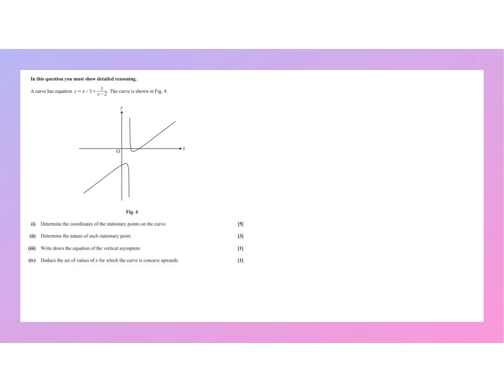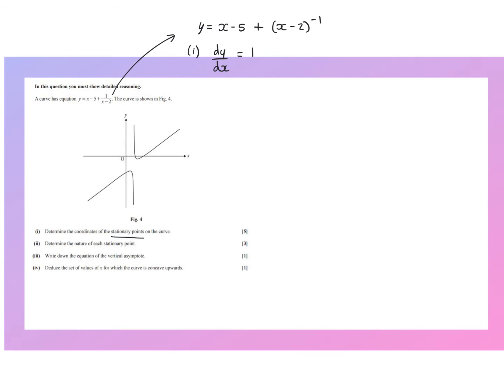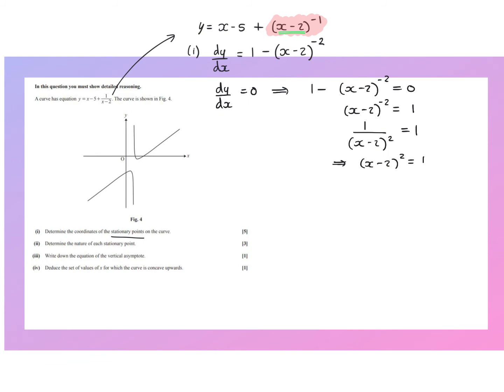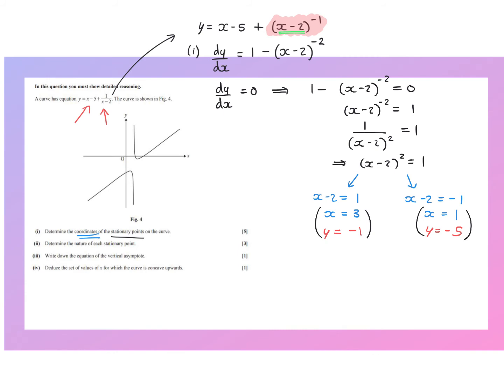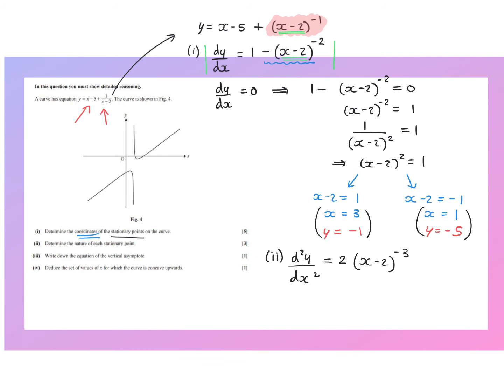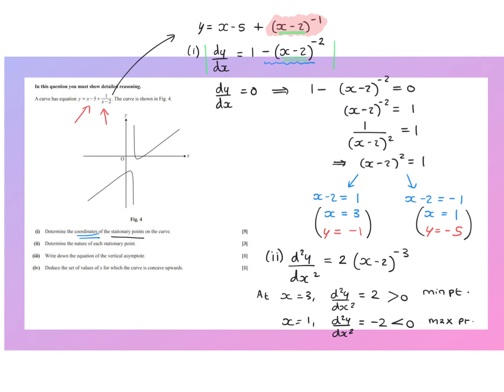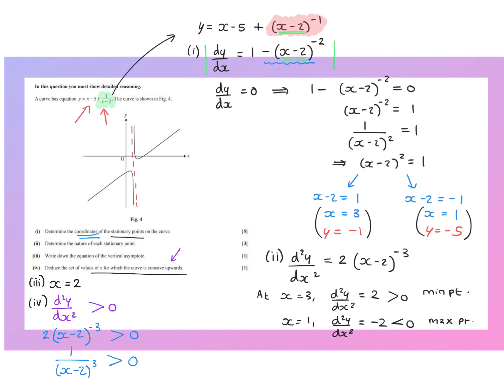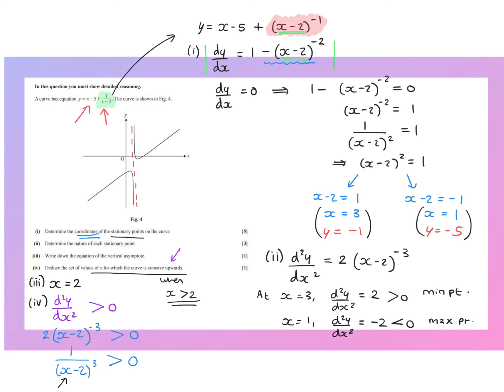Year 13 Revision Video 3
Differentiation and stationary points.